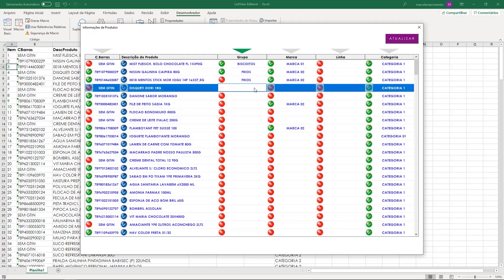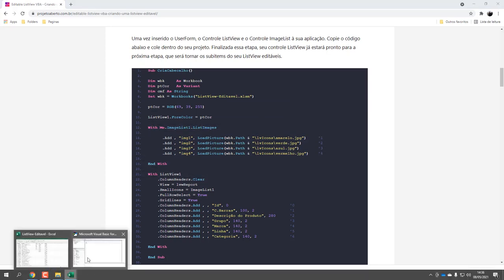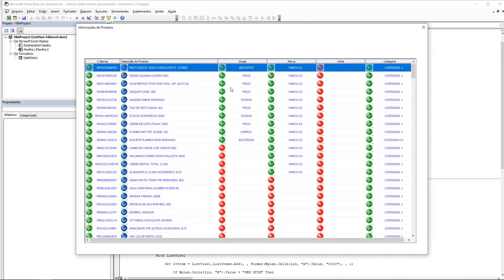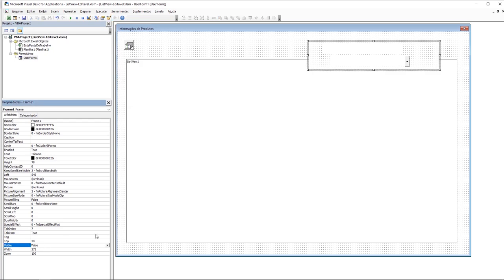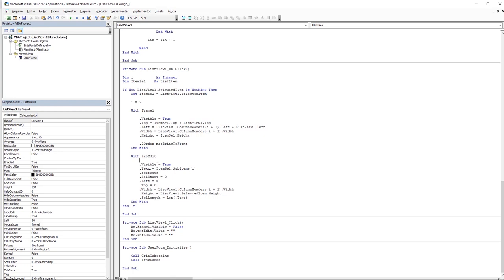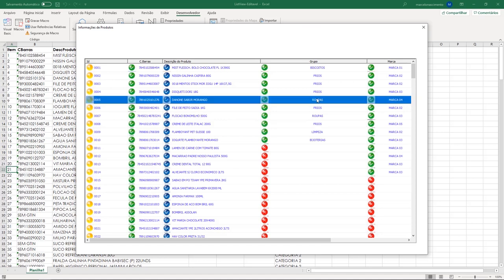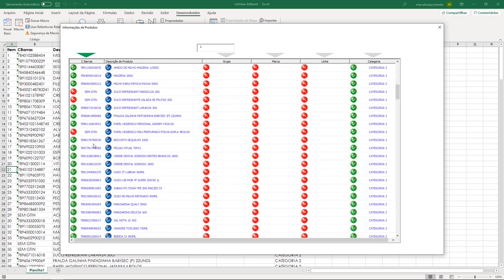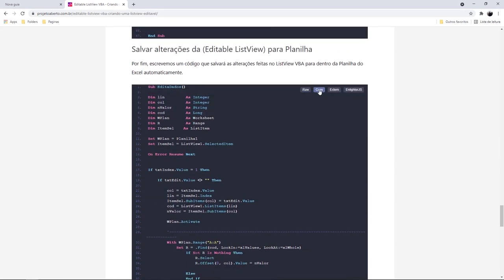Editable ListView VBA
In this Excel VBA video tutorial I'm going to show you how we can make an Editable ListView VBA where you can quickly edit Listview SubItem directly on the ListView and save all the changes automatically to the Excel Worksheet as the data is entered into it.